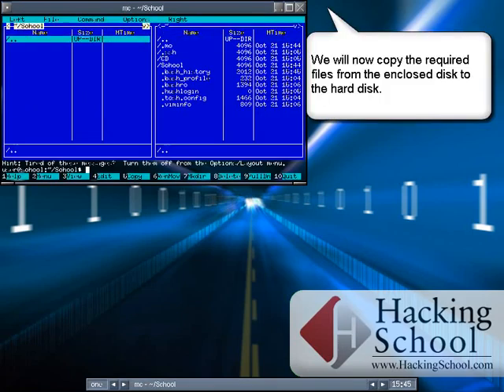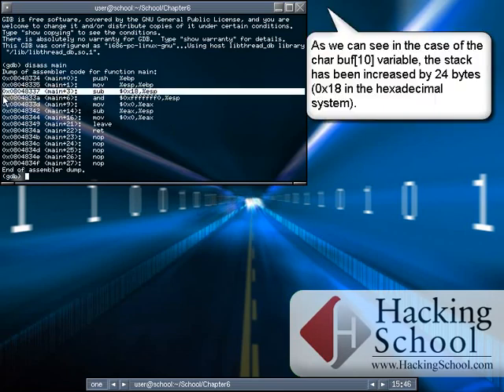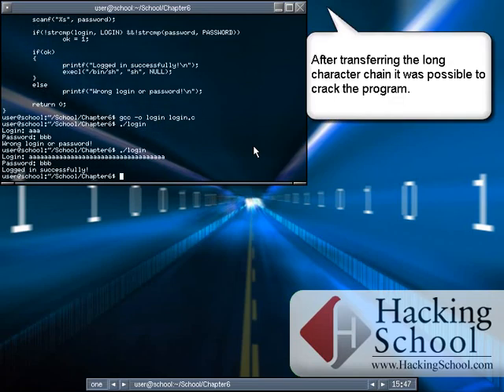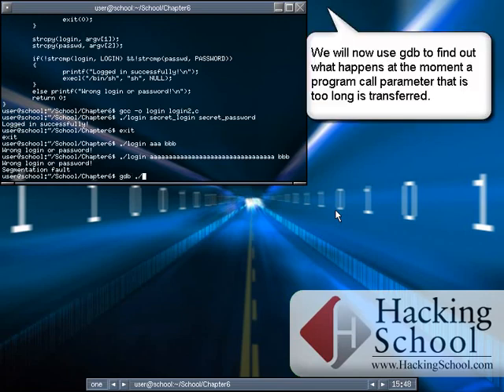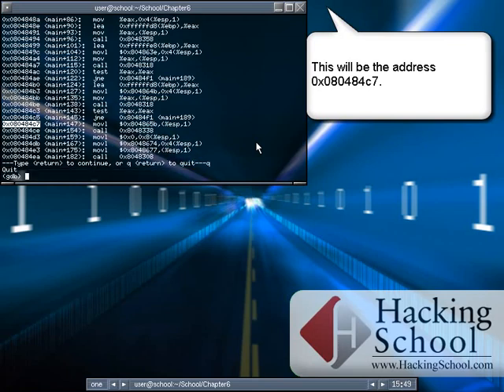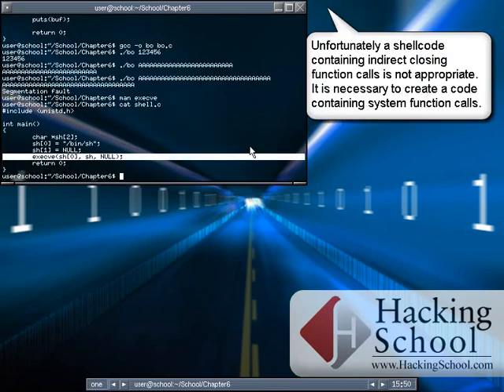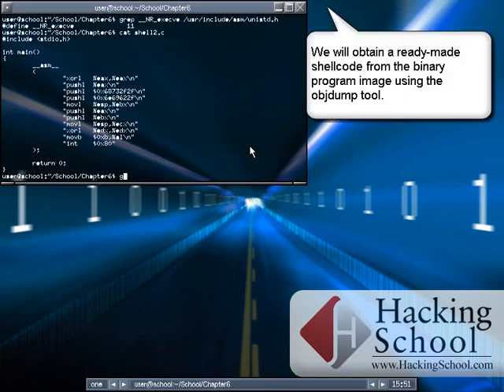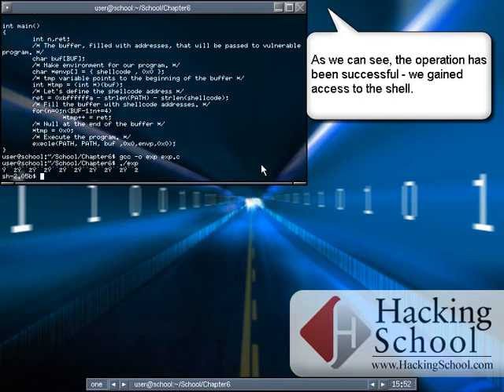Buffer overflow attacks -Video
Buffer overflow attacks -        All video im going to uplode about ethical hacking